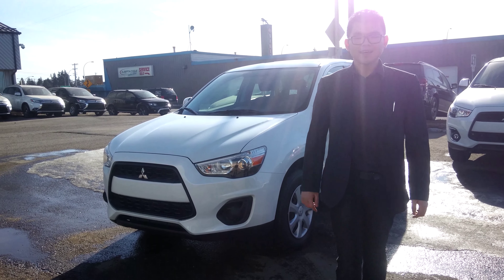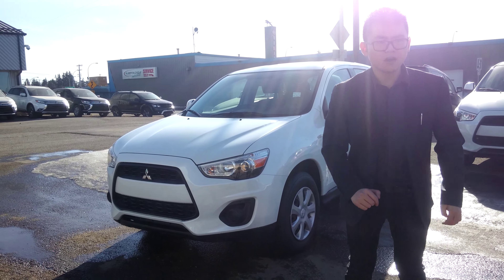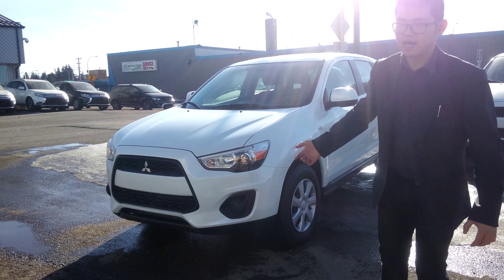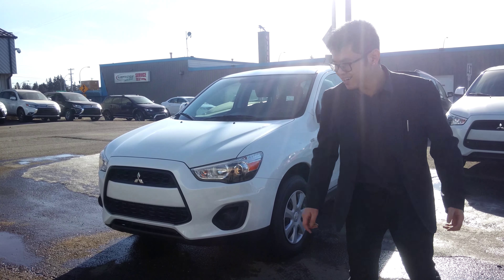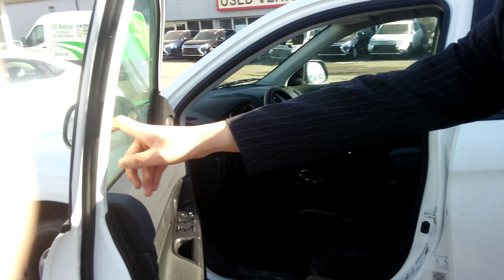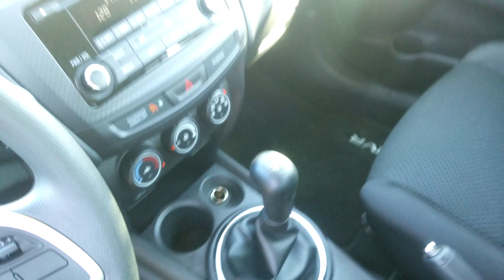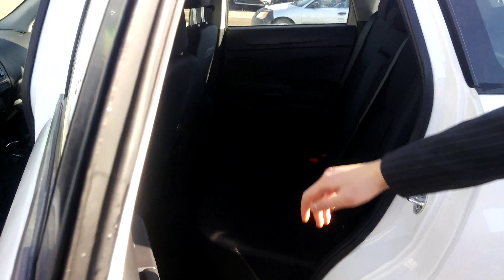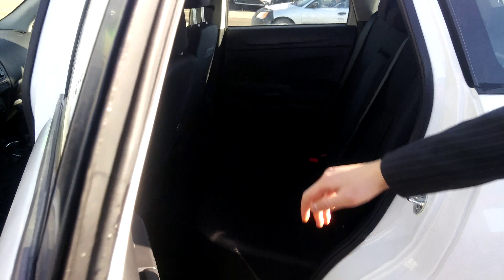North Side Mitsubishi - 2015 RVR ES Ad Special for Jim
FRV5358